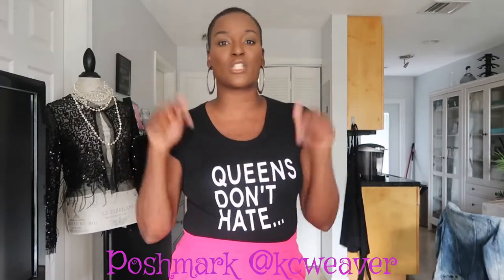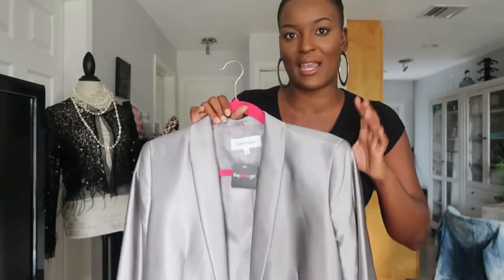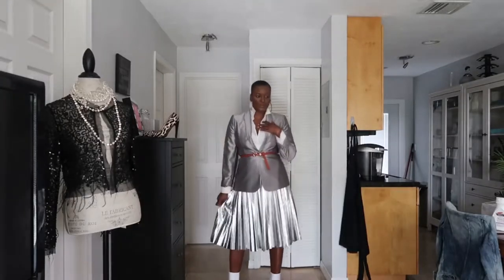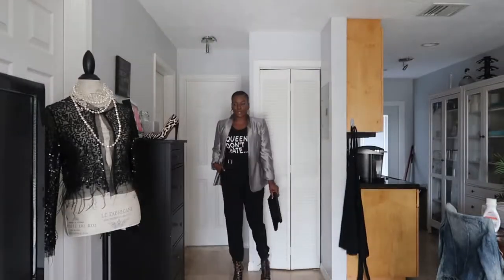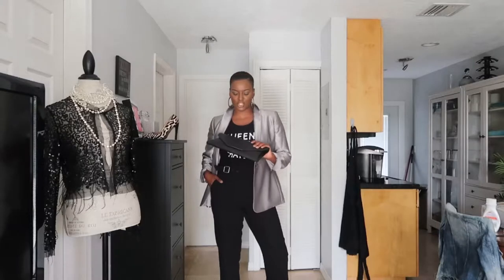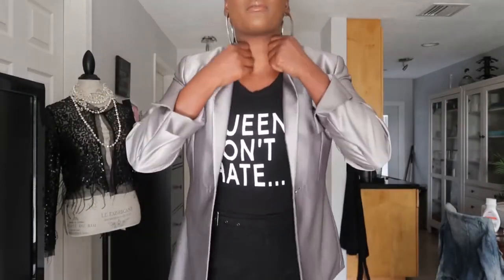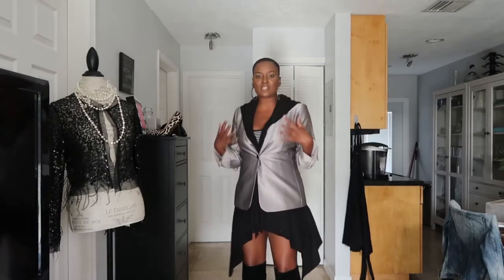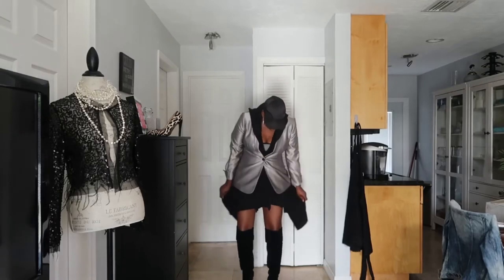3 Ways To Style Your Blazer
Hey Everybody!  Have you ever felt like there's NOTHING to wear???  This video helps you to take a basic item and add a little pizzazz to your look.  "YOU STYLE" WEDNESDAYS helps you change things up using what you have in your closet!